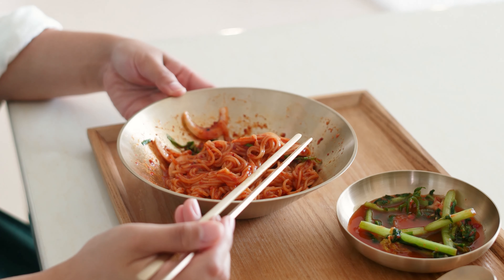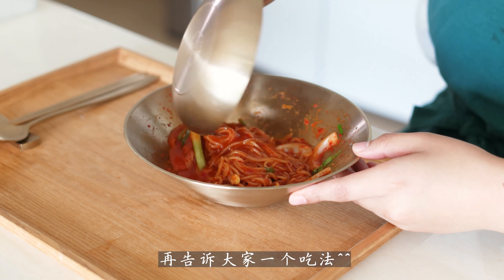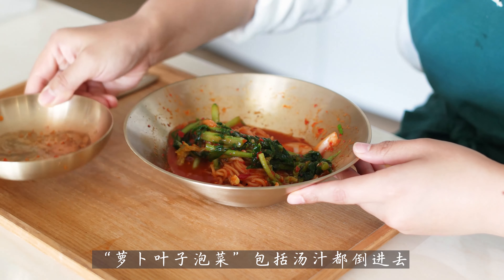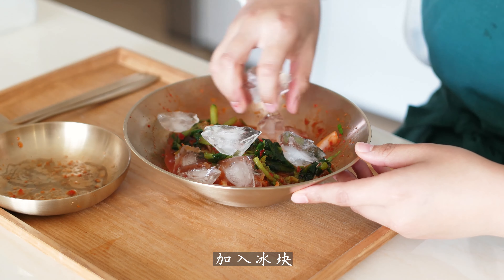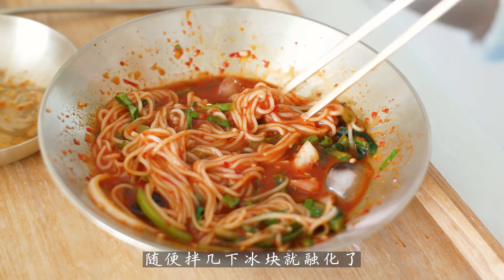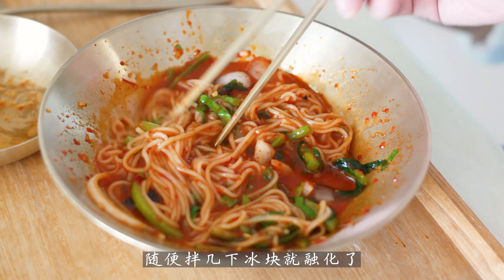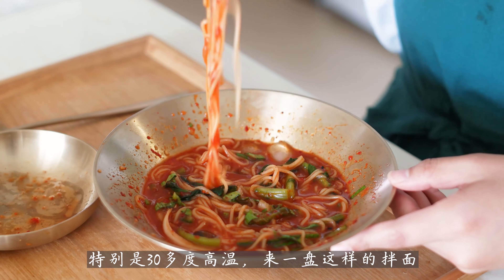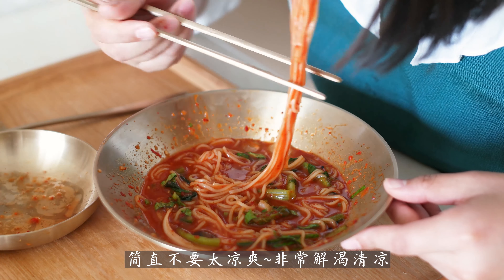Spicy Noodles 비빔국수 正宗韩式拌面，韩国料理师教你！底料黄金配比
夏日清凉美食🍜离不开“韩式拌面”，今天我就来分享给大家正宗做法😉
1️⃣好吃秘诀：
▪️拌面底料一定按照下面配比来配，1汤匙是15ml
▪️一人份的面，需要搭配200毫升拌面底料，做出的浓度刚刚好
▪️搭配自己喜欢的蔬菜，生菜，洋葱，黄瓜等
▪️芝麻磨打成碎末，撒在拌面上，更好吃！
2️⃣主要食材:
细挂面 1人份
黄瓜 少许
洋葱 1/4个
生菜 少许
鸡蛋 半个
3️⃣拌面底料配比：
无籽辣椒面 3汤匙
韩国辣椒酱 6汤匙
玉米糖稀 4汤匙
酸梅汁 3汤匙
浓酱油 1.5汤匙
苹果醋或 白醋 2汤匙
白糖 2汤匙
蒜泥 1汤匙
大葱 1汤匙
梨汁饮料或 雪碧 200毫升
芝麻香油 半汤匙（芝麻香油可以选择面拌好底料后，最后放）

•更多地道的韩国料理教学
小红书、YouTube、bilibili、西瓜视频
搜尋🔍     韩国媳妇tiffany